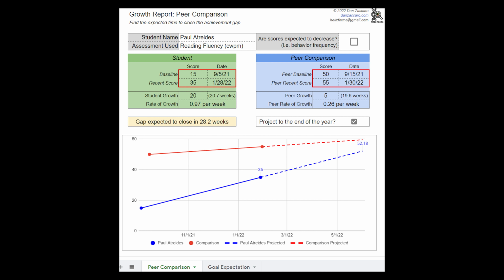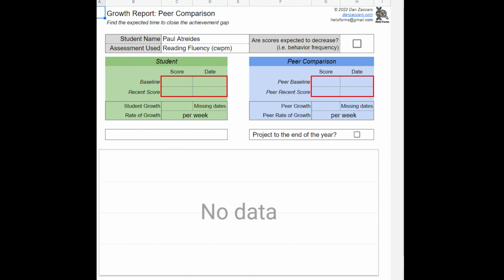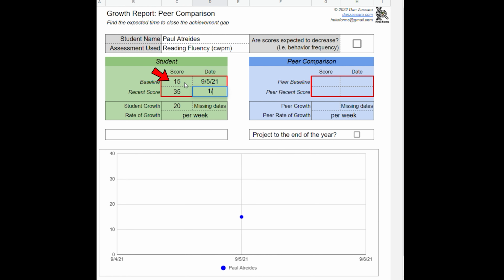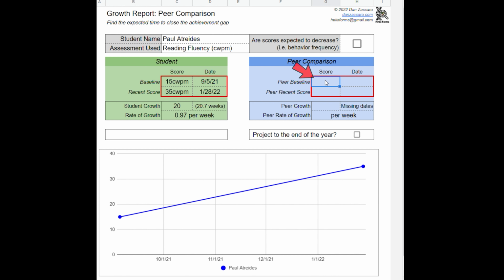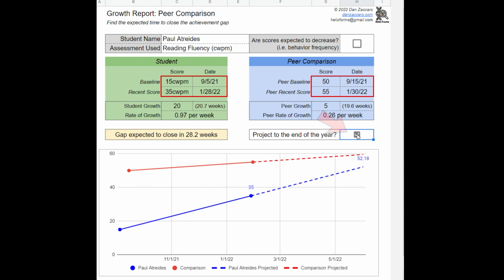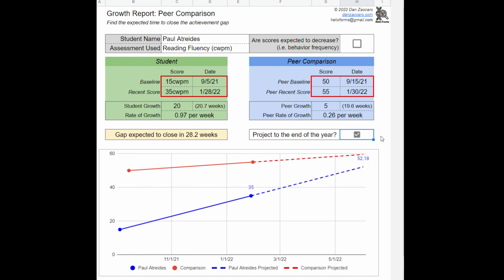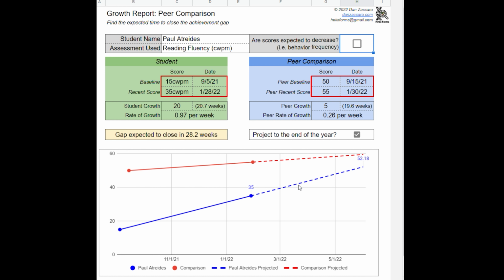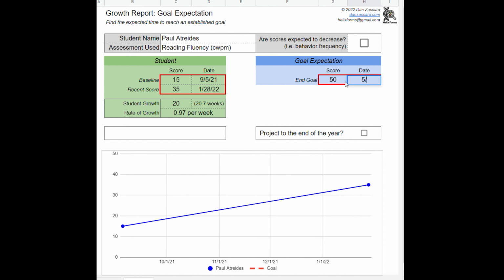Growth Report (Helix Forms)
A brief overview on how to use the Growth Report by Helix Forms.